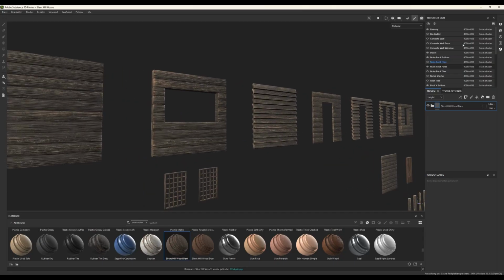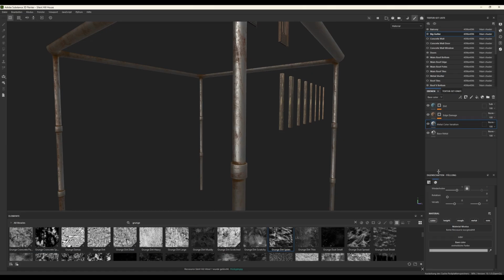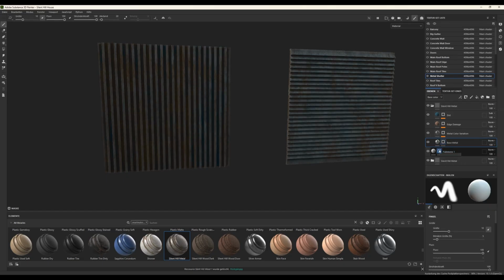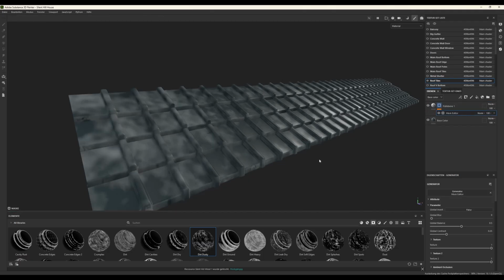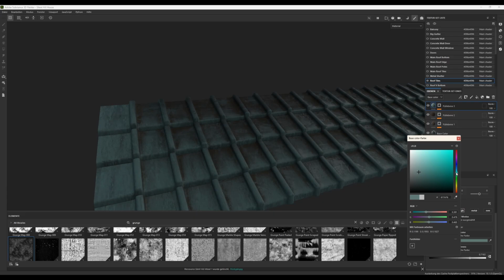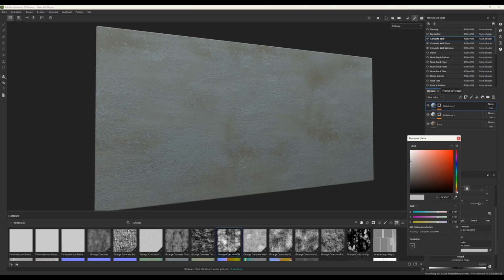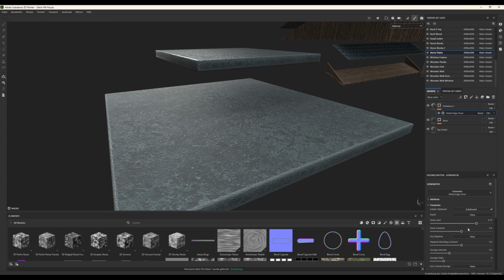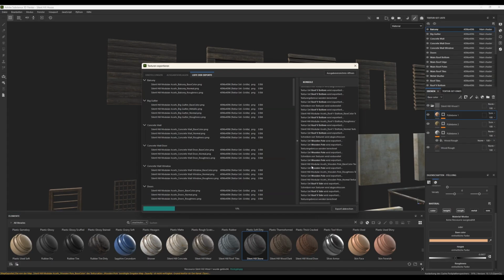Silent Hill F - Game Environment - Finish Texturing and Export #15